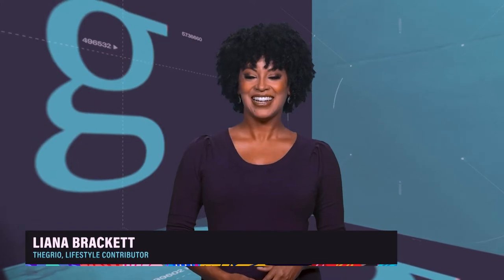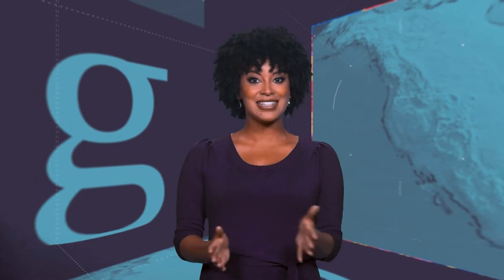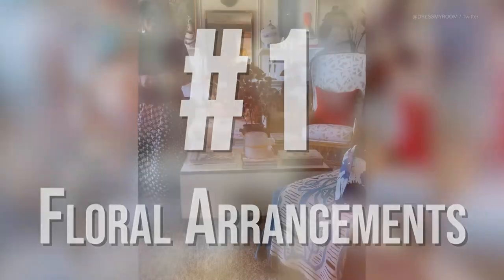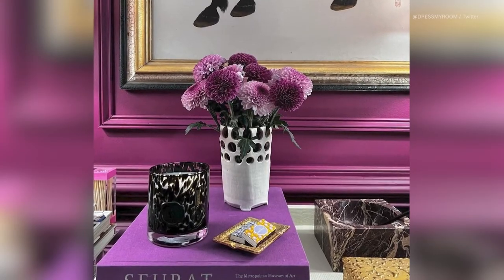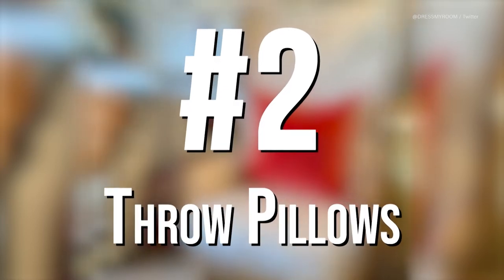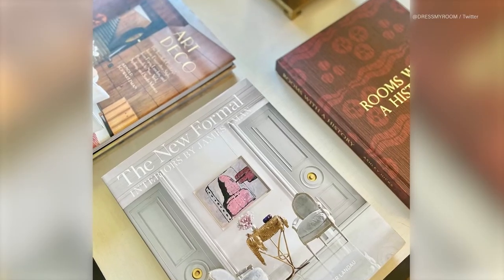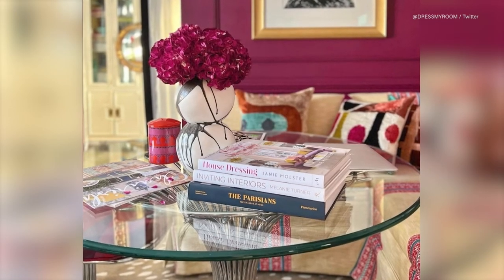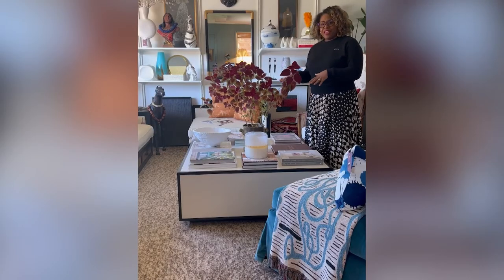Fall Home Décor Tips with Maximalist Ariene Bethea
theGrio Weekly's Lifestyle contributor Liana Brackett shares a couple of Fall home décor tips from Founder, retailer and huntress of Dressing Rooms Interiors Studio LLC, Ariene Bethea to give your home that extra Fall flair.